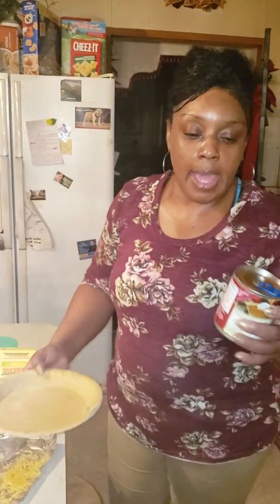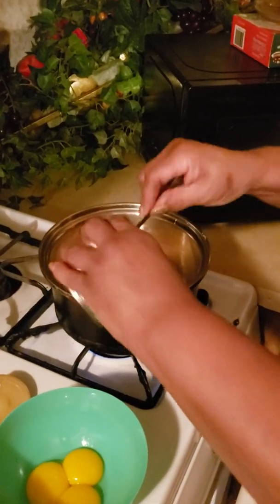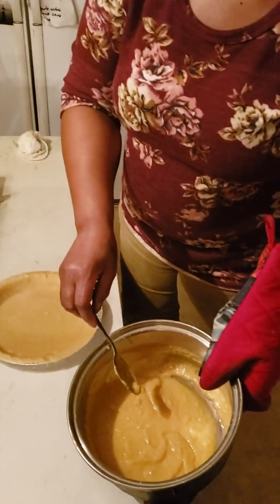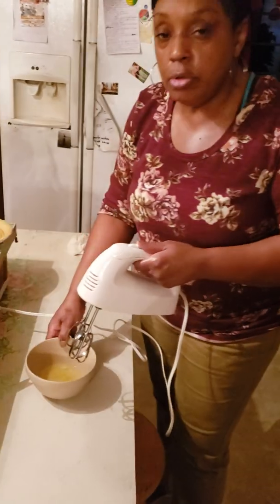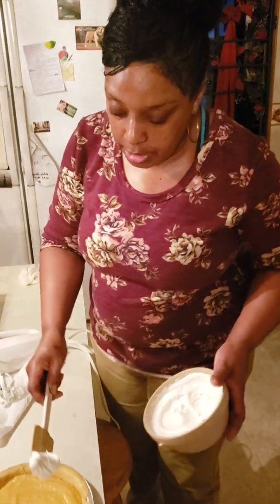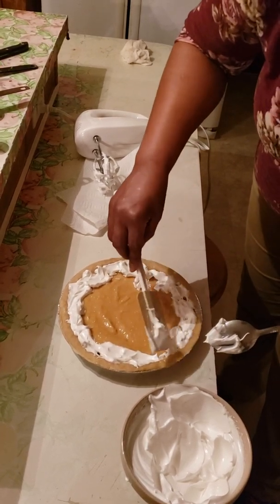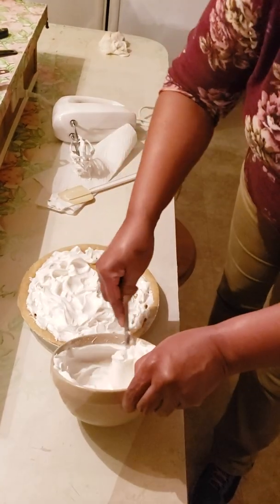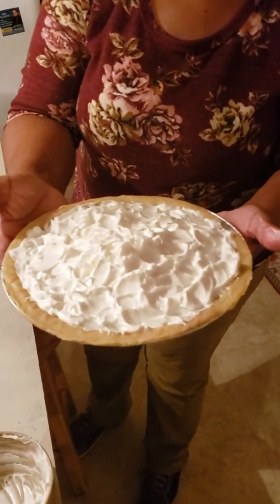How To Make A Lemon Meringue Pie!!!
This video is about making a Lemon Meringue pie from scratch.